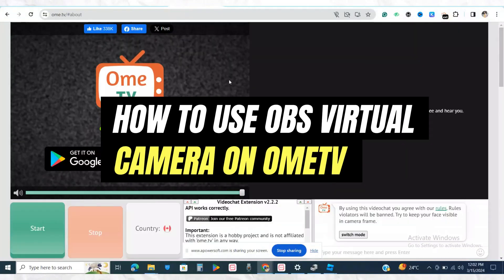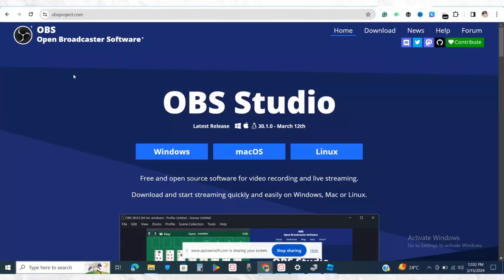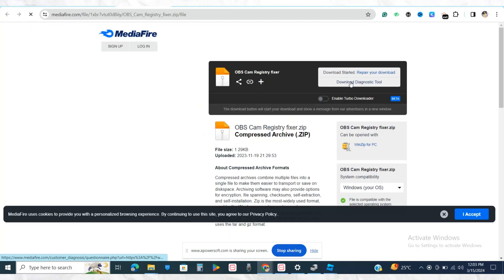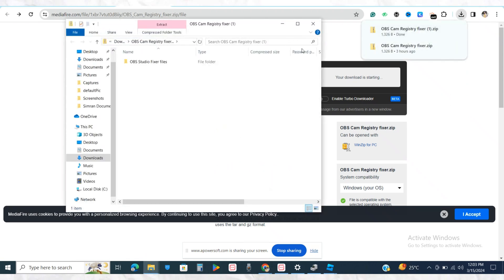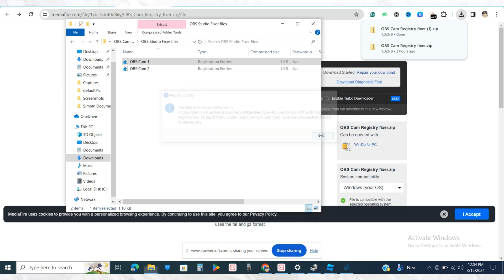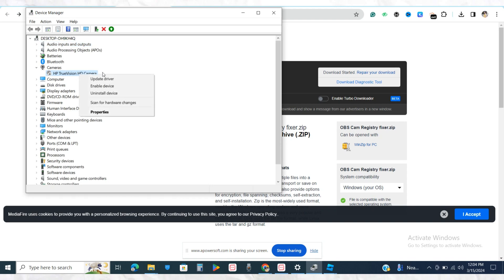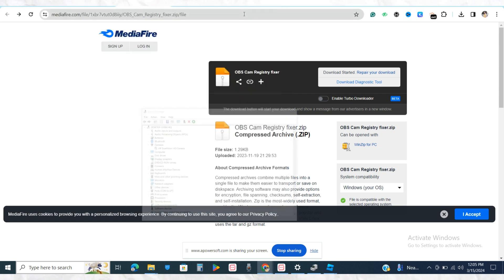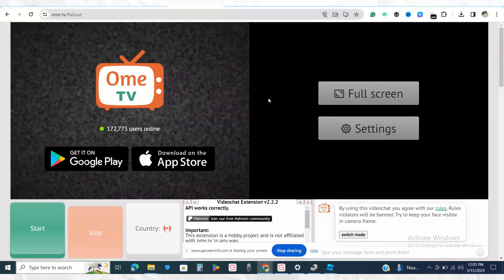How to use OBS Virtual Camera on Ome tv (Full Guide)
Learn how to use OBS Virtual Camera on Ome tv and take your video chatting experience to the next level! This full guide will walk you through the steps of setting up OBS virtual camera and streaming it on Ome tv. Say goodbye to boring video chats and hello to fun and interactive ones with OBS virtual camera.